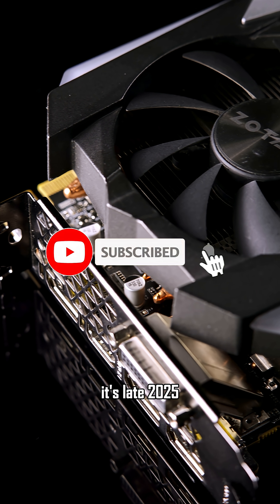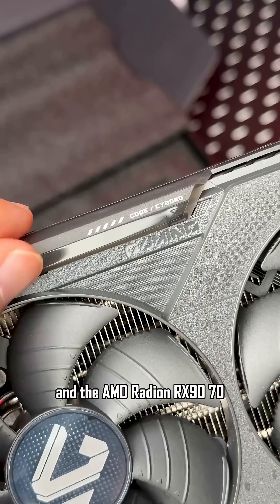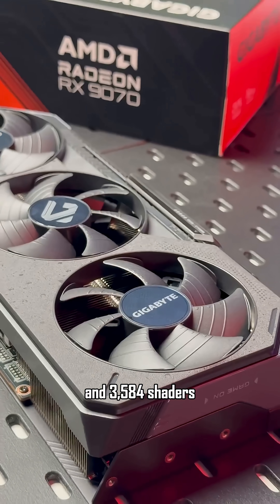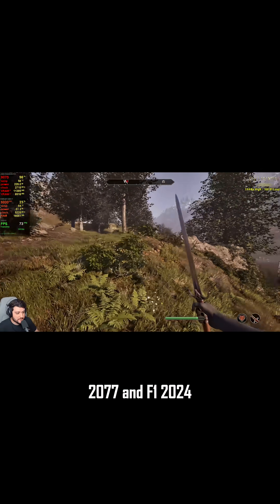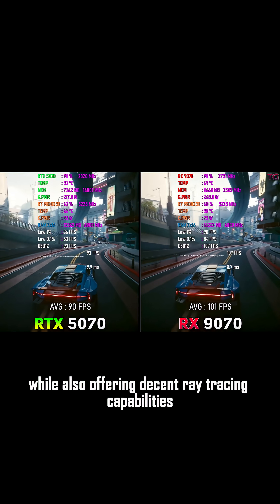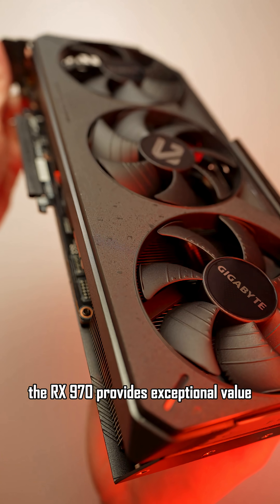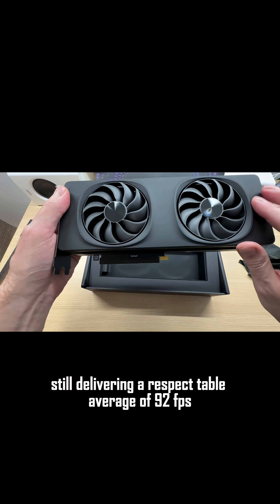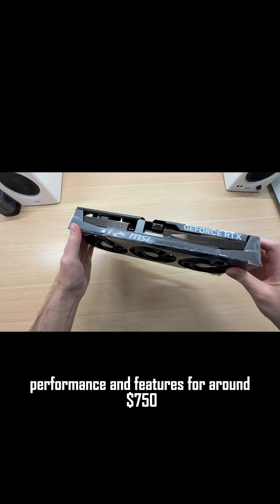Picking the Perfect 1440p GPU for Late 2025: Get amazing QHD visuals without emptying your wallet!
"Looking to build a gaming PC that can handle 1440p resolution in late 2025? We're highlighting what we believe will be the best graphics card for that sweet spot of performance and price. This card offers impressive capabilities, boasting substantial video memory and delivering excellent value compared to other options. It's a great choice for PC enthusiasts and gamers aiming for high frame rates in demanding games like Cyberpunk 2077. Want to see how it stacks up? We've included links to in-depth reviews in the comments section."

1440p Gaming GPU's 👇
RX 9070
RTX 5070
RTX 5070 Ti
Intel Arc B580

Ignore Tags 📌
Gaming GPU
graphics card
best gaming gpu
graphics card for gaming
1440p graphics card
best graphics card
top best budget GPU
budget graphics cards
2025 best 1440p graphics card
AMD
Nvidia
Intel
AMD gaming
Nvidia Gaming
Intel Gaming
pcmasterrace
build guide
pc build
gaming pc
gaming gpu
best gpu
best build
gaming computer
computer gaming
pc setup
pc
computer
tech
tech community
build a pc
build pc for me
tech reviews
gpu reviews
gpu bechmark
graphics cards benchmark
how to guide
how to buy gpu
top best 1440p
1440p gaming
gaming
gaming community
best gaming setup
dream gaming pc
pc gamers
gamers
build guide
shorts
shorts videos
yt shorts
best tech shorts
best budget guide
tech tips
pc tech tips
best tech tips
pc gaming community
pc builder community
RTX
RX 9070
RX 9070 XT
Intel Arc B580
RTX 5070
RTX 5070 Ti
Best budget graphics cards